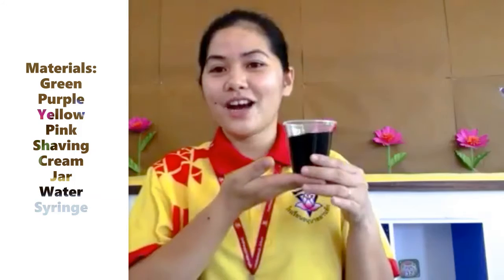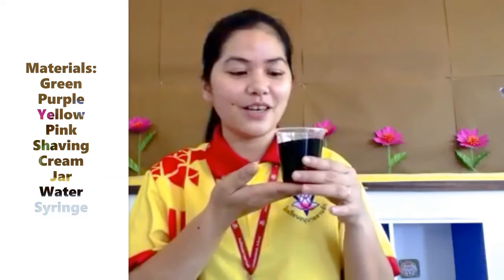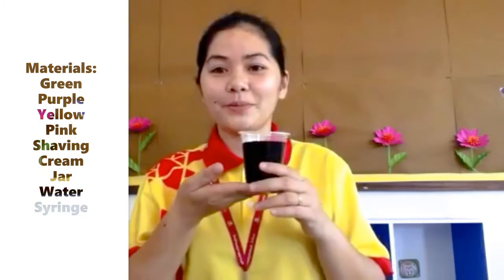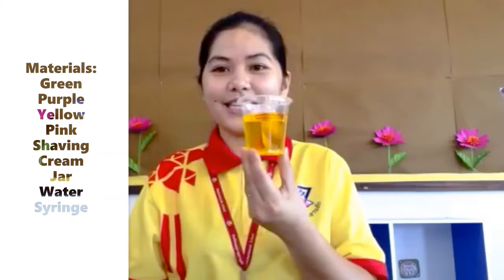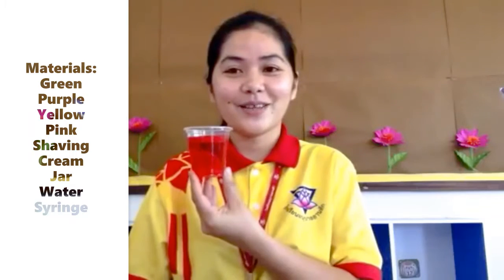K2 MEP_Rain CLoud Experiment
This experiment is a simple representation of the process "Precipitation" or how raindrops get into the ground.